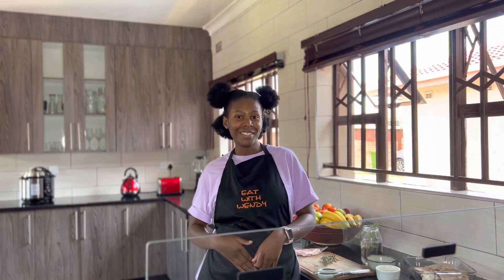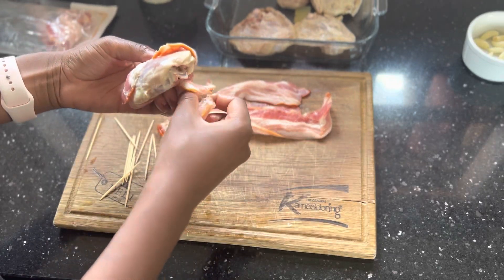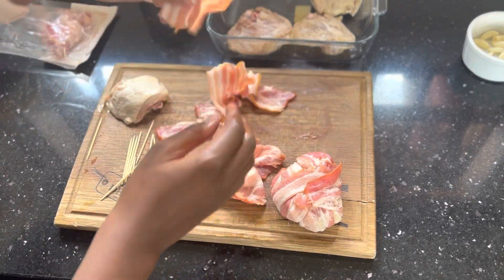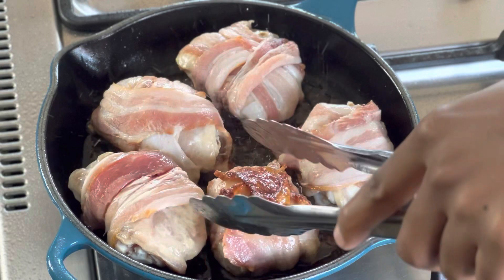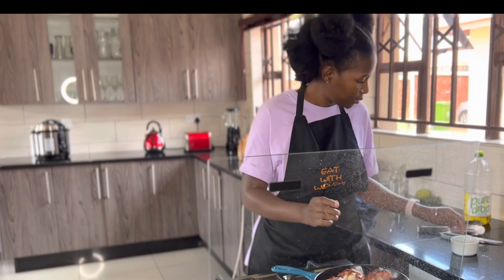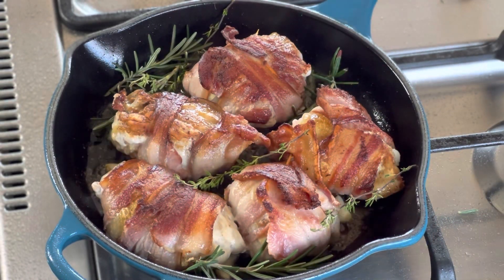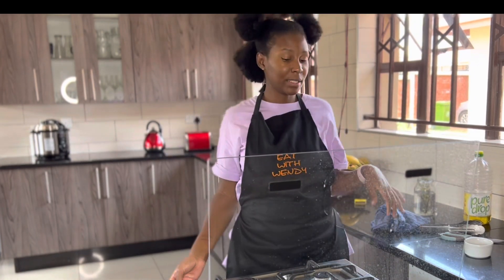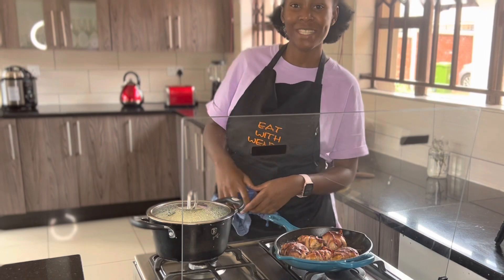Lemon & Herb Bacon Wrapped Chicken thighs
Enjoy this easy and simple recipe. Cooking time 20-25 mins.